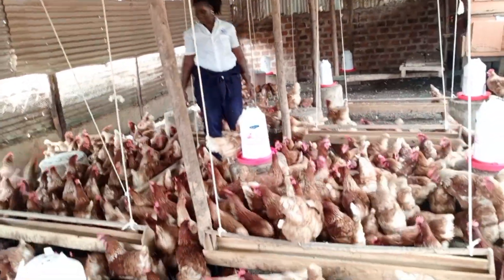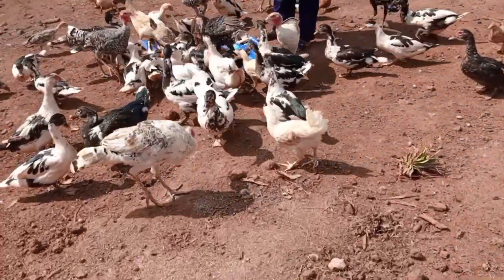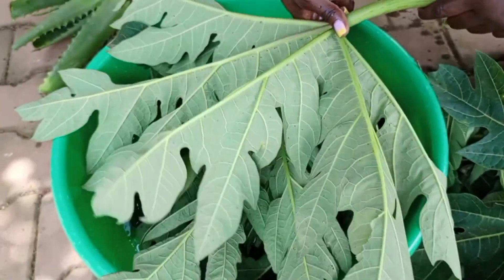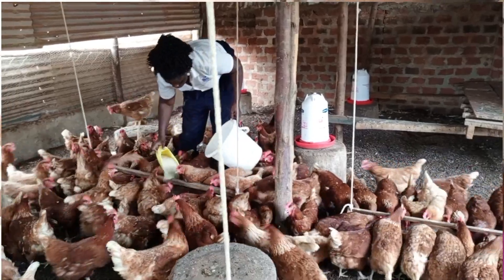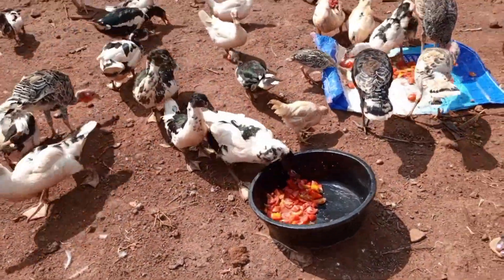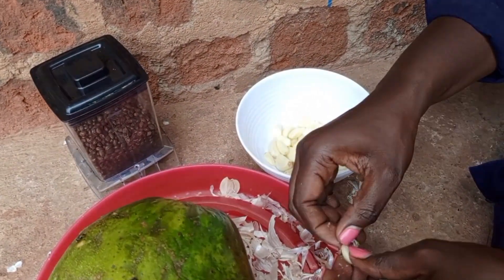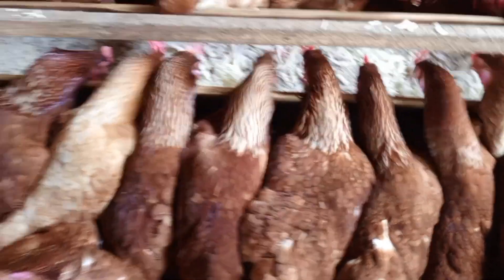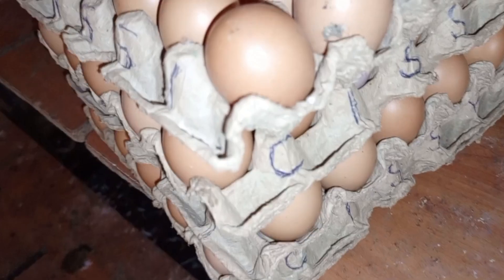Organic treatment and prevention of Rickets and paralysis in poultry farming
Today we are learning organic treatment and prevention of Rickets and paralysis in poultry farming for better production